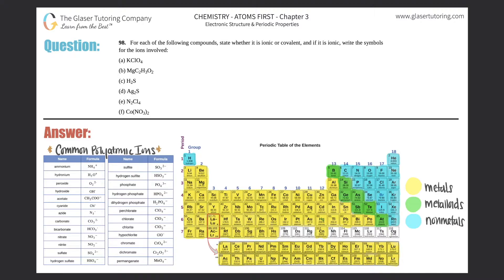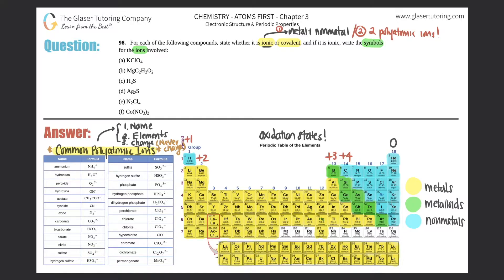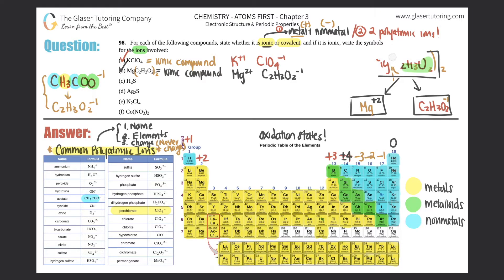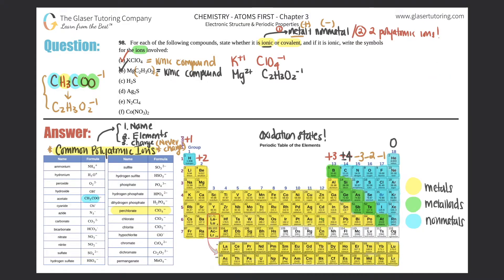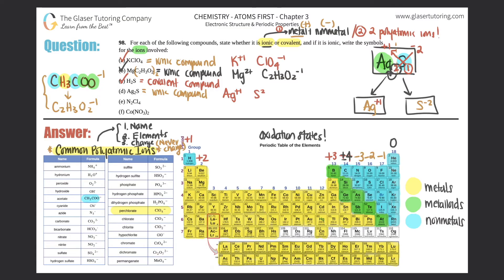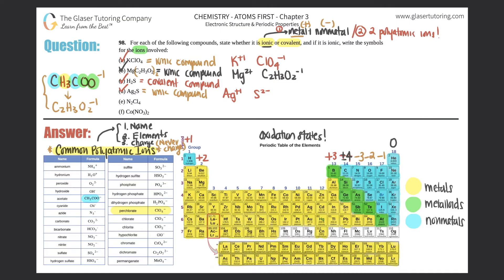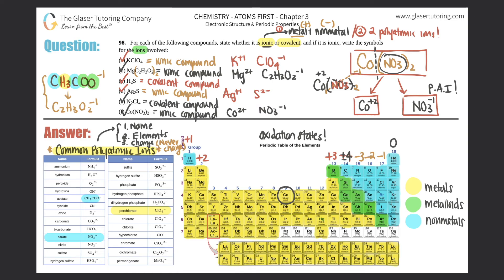2.48 | For each of the following compounds, state whether it is ionic or covalent, and if it is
For each of the following compounds, state whether it is ionic or covalent, and if it is ionic, write the symbols for the ions involved:
(a) KClO4
(b) Mg(C2H3O2)2
(d) Ag2S
(e) N2Cl4
(f) Co(NO3)2